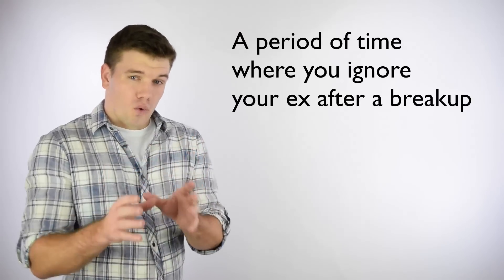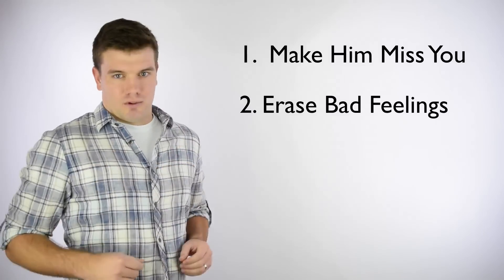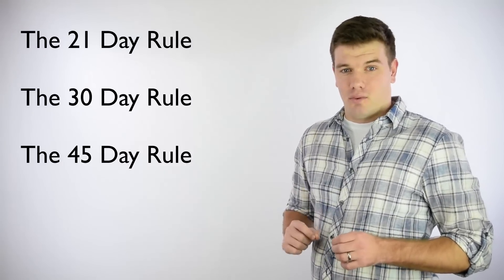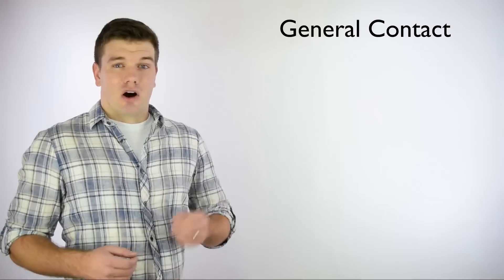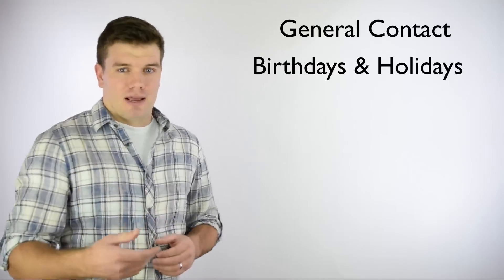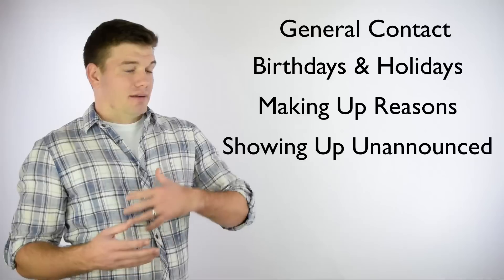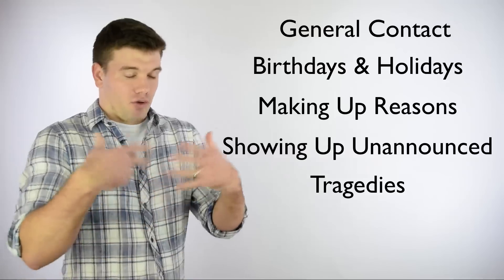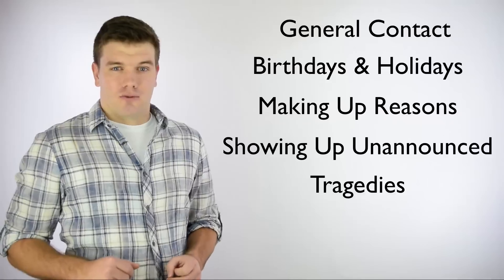The No Contact Rule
--- Take our free 2 minute quiz to figure out what kind of chance you have of getting your ex back!

So, the No Contact Rule is really easy to understand it’s a period of time where you ignore your ex after a breakup.

All you need to understand that the no contact rule serves two purposes ;
#1 – to make them miss you
#2 – to erase any bad feelings they have towards you

Now what I want to talk about is the three-time frames I want you to abide by you can choose the length based on your situation, the three types are;
- 21 Day Rule
- 30 Day Rule
- 45 Day Rule

Why not longer than that? I’ve seen  lots of coaches recommend 60+ days and I want to reach you something that shows why you shouldn’t go over 60 days not talking to your ex, studies have found that it takes someone 66 days to get out of a habit, so if you don’t speak to your ex for over 60 days they’ll get out of the habit of thinking about you and missing you

Common Mistakes

The temptations that there is of contacting your ex, around 80% of people who attempt No Contact end up breaking it;
#1 – General Contact
#2 – Birthdays and Holidays
#3 – Making Up Reasons
#4 – Showing Up Unannounced
#5 – Tragedies

These are some of the reasons where you shouldn’t and can't break the No Contact Rule, now in some situations there are times where you have no choice but to break the No Contact Rule, and you may be wondering how to handle that situation.

When You Can Break No Contact

#1 - Exchanging Items
Here’s a general rule of thumb, if she has asked for items back you have no choice but to give them back and break the No Contact, if she hasn’t then it’s up to you to decide if the item is worth to break the No Contact for, an item not worth it is something as small as a toothbrush where as if they have something important like keys or documents. So, if you have to break the No Contact then you need to show up looking good and be cordial, smile as much as possible and cut the interaction as short as possible.

#2 – If You Work or Go To School With Your Ex
Be really nice but short with your ex, don’t be rude but short enough. Also, if you get the opportunity to flirt in front of your ex with someone else make sure you do it so it’s not in their face but it is obvious so they can see and get jealous over that.

#3 – Live With Your Ex
This situation most people don’t know what to do, living with your ex, the first thing you need to try to do is move out. Obviously don’t go outside of your means and if it’s not possible then that’s okay. If you can’t move out then go out as much as possible and keep your distance from them, coming in late at night and make them wonder if you are seeing someone else. Look your best around the house and go on dates with other people.

#4 – If You Have Children Together
This one is actually simple, only break the No Contact if it is to talk about the kids, if the subject changes onto the weather, or even the relationship don’t engage. Only engage with them when its about the children.

Now there is something that a lot of the experts and general people are missing when it comes to the No Contact, that is the battle of two fronts, the first is not talking to your ex to make them miss you, the second is to work on yourself to be the best version of yourself.

If this new version of yourself is going to bump into your ex, they’re going to take a step back and think they’ve made a mistake.